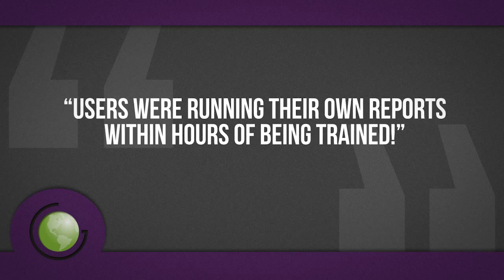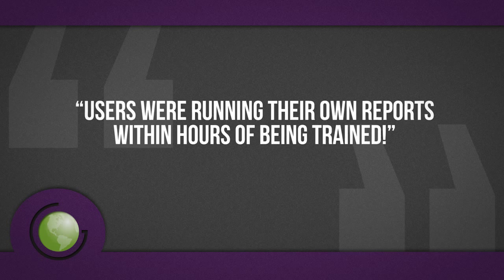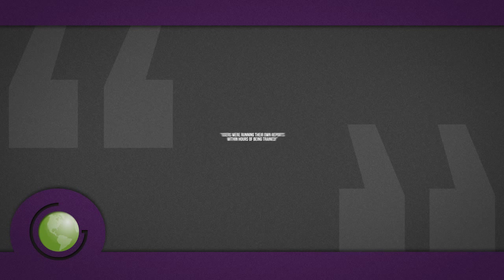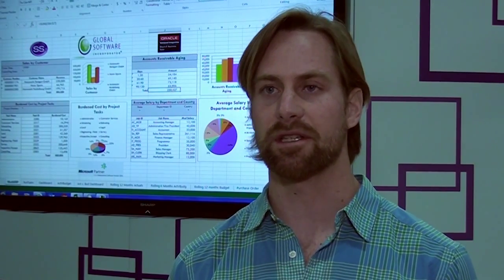Financial Statement Generator Excel- Spreadsheet Server helps Intuit save time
Financial Statement Generator Excel

Nathan Dittmar, Lead Financial Systems Analyst for Intuit, Inc. explains how Spreadsheet Server has enabled end users to build customizable reports with drill down capability to sub ledgers in their Oracle environment. Intuit, Inc. no longer relies on FSGs and Oracle forms to access an account inquiry. Nathan explains how they have recreated reports with Spreadsheet Server from simple Trial Balances to more complex reports with transactional data found in sub ledgers to support journal entries and reconciliations.